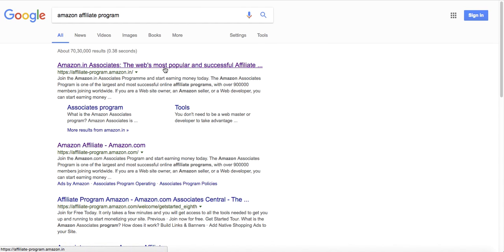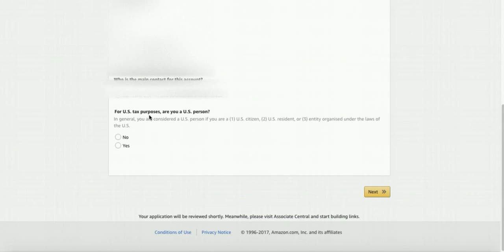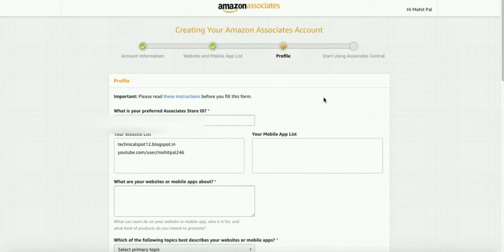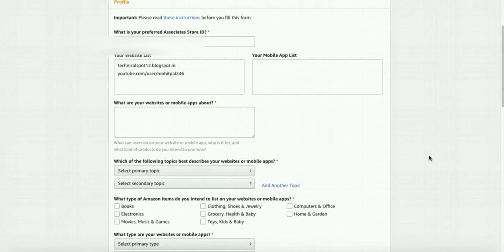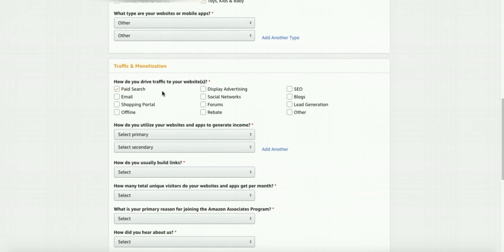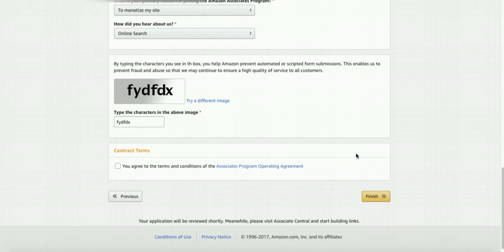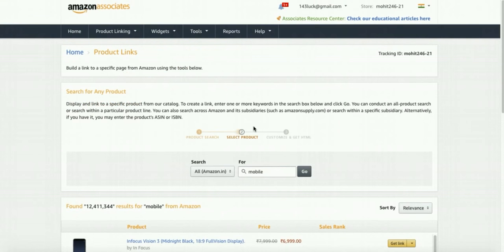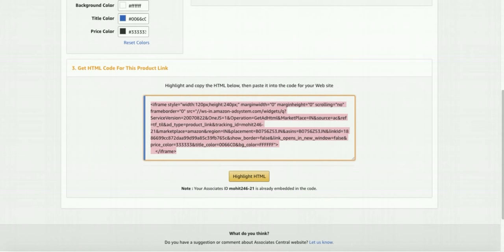how to earn money through amazon affiliate program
this video for online money making through Amazon affiliate program.
here are some instruction and steps to go through and create a free account on amazon affiliate website. and start promoting the products of amazon. and get the commition based money from amazon.
there are some conditions to follow them.
so please follow the steps and start making money through affiliate program.